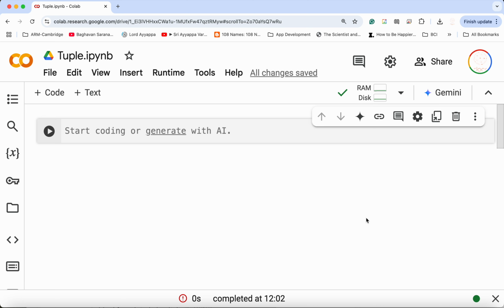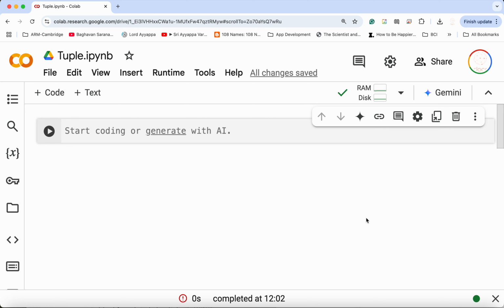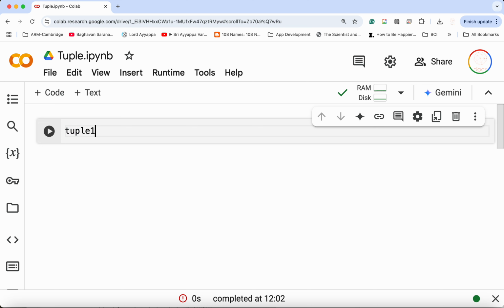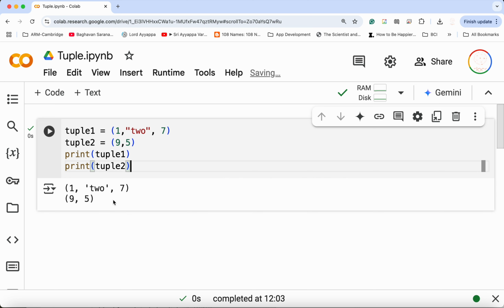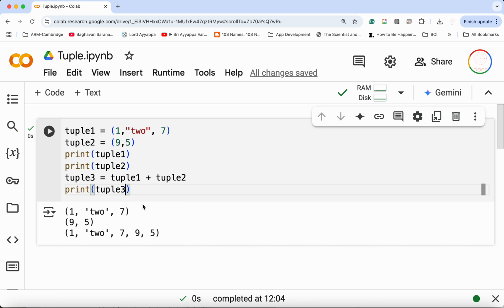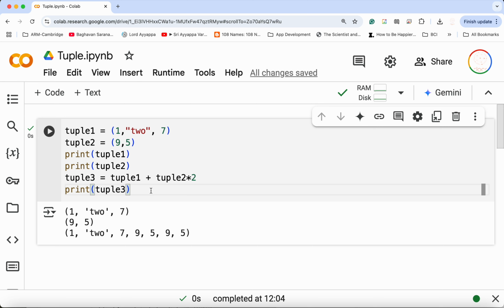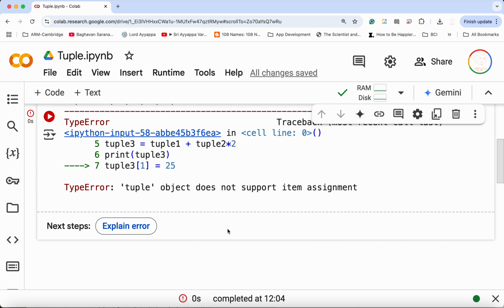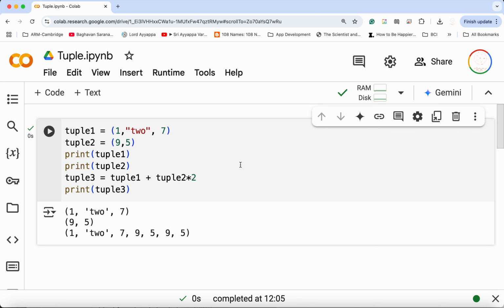Python Lesson 10: Tuple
Let's Learn!